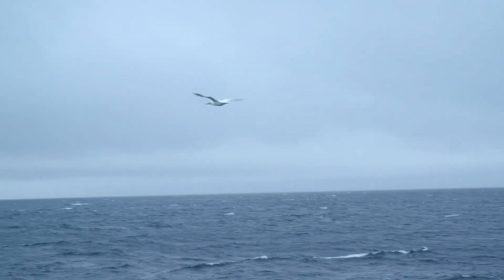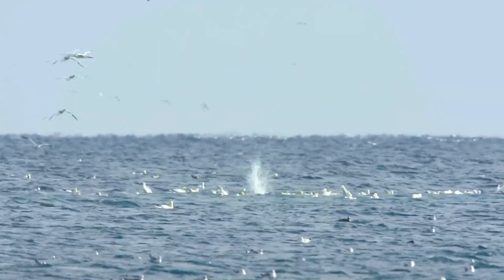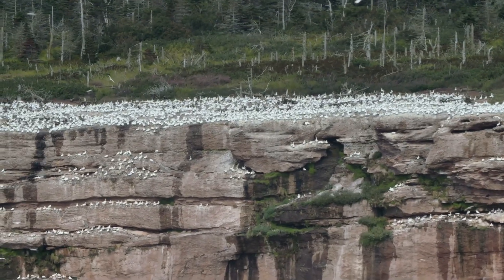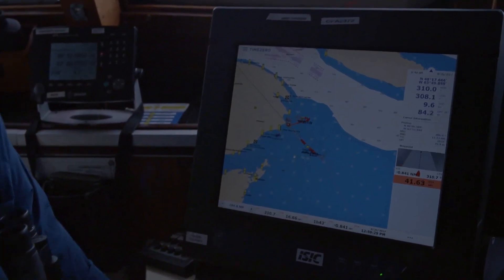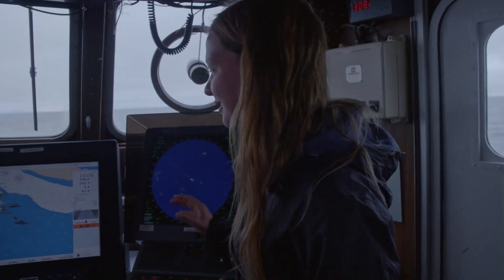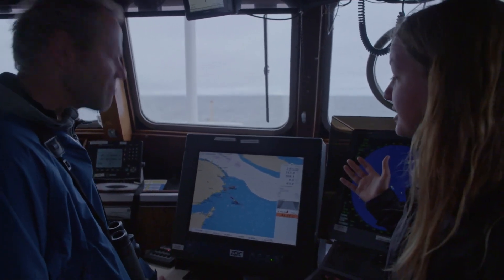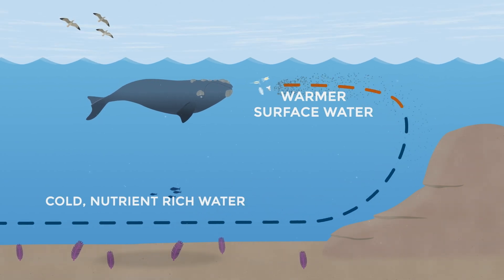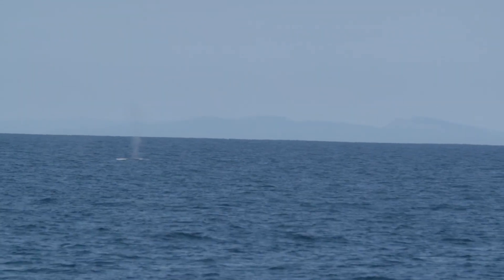Whale city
Spot majestic gannets and whales in the Gulf of Saint Lawrence,where Isabelle explores the habitat of the endangered right whale.

Did you know this video comes with a student activity? Check it out on our platform to learn more and find related educational resources